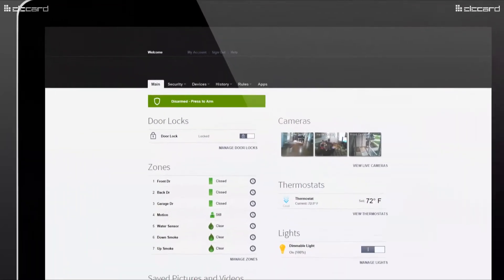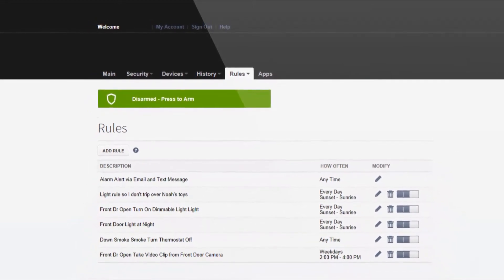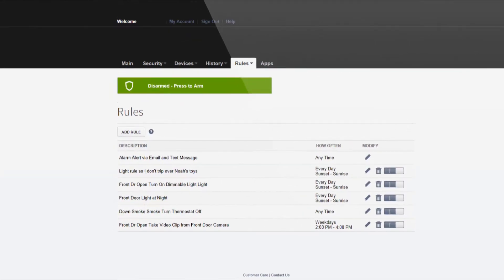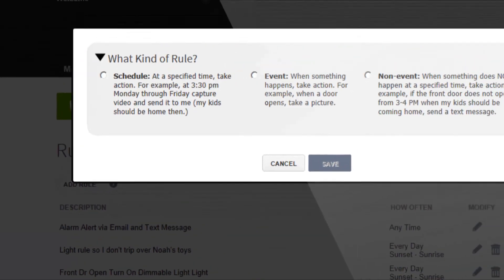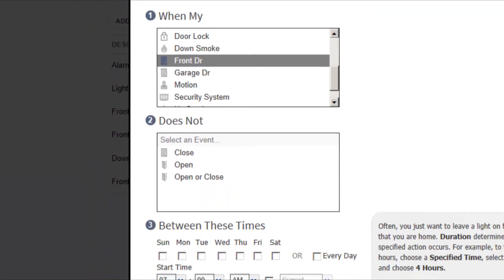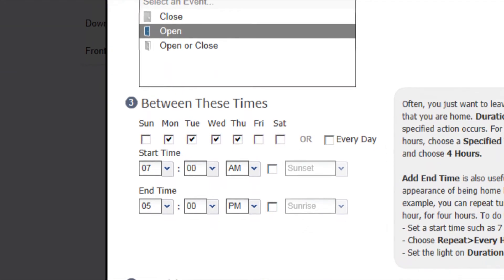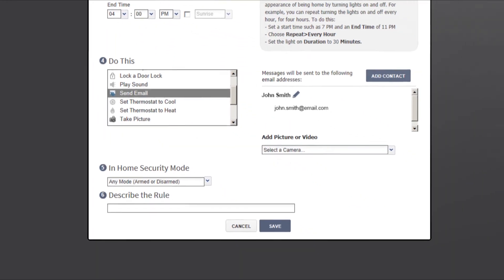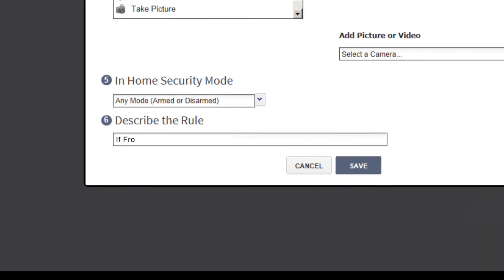Mediacom Home Controller: Set Non-Event Rules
Learn how to manage your Mediacom Home Security and Automation System by setting non-event rules.